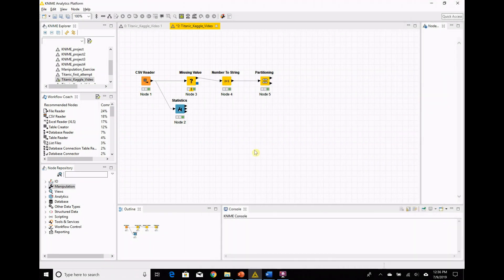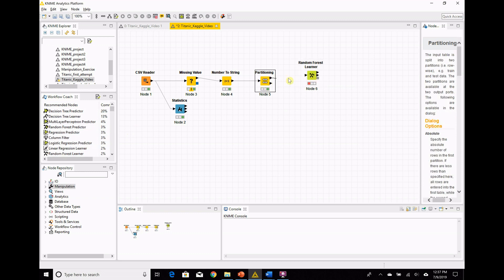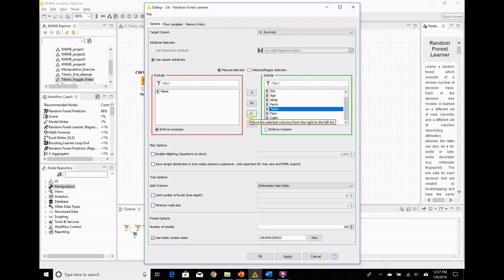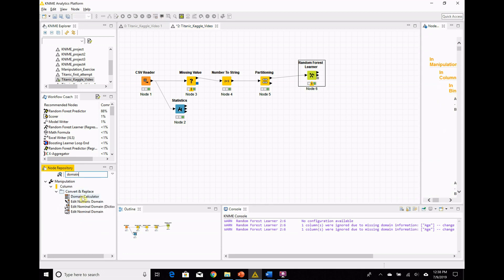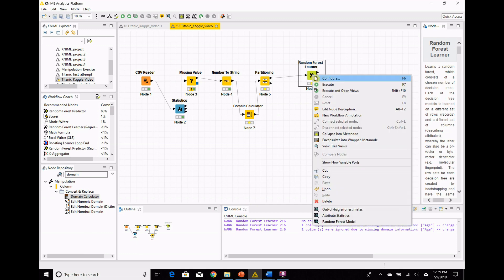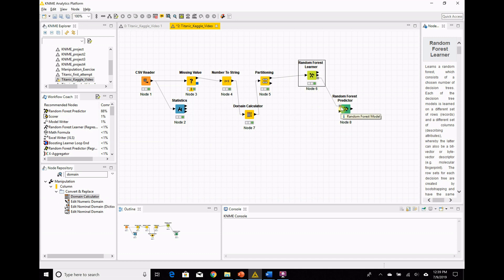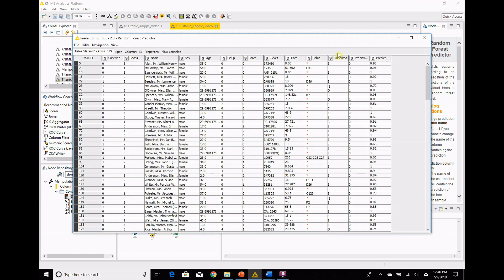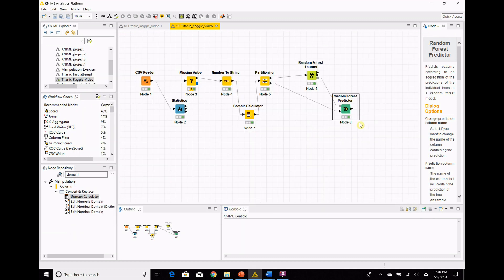KNIME tutorial: Random Forest model for Kaggle Titanic (part 2)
This KNIME tutorial covers using the random forest model to make predictions for the Kaggle Titanic: Machine Learning from disaster problem.

The random forest is an easy to use, adaptable, and robust to overfitting machine learning model.  It is also highly capable for classification problems and thus a great choice for this Kaggle.

The random forest is a collection of decision trees that are bootstrapped through random selection with replacement.  I recommend also checking out these videos on the decision tree model from KNIME data scientist Rosaria Silipo.